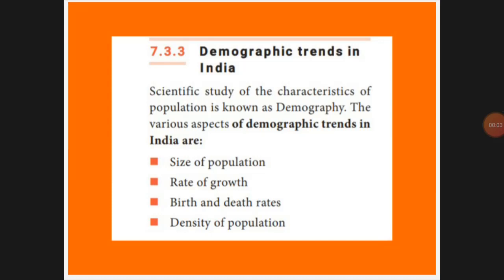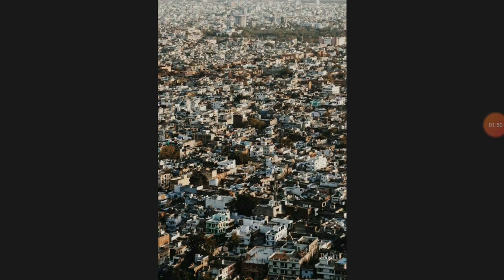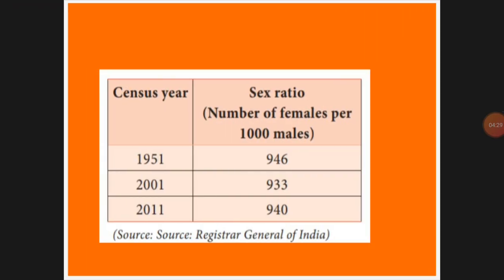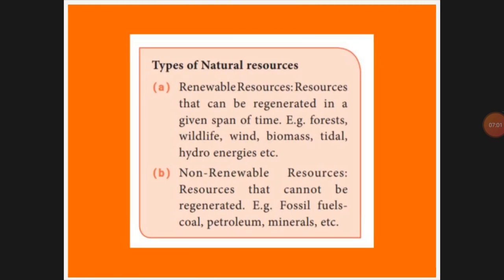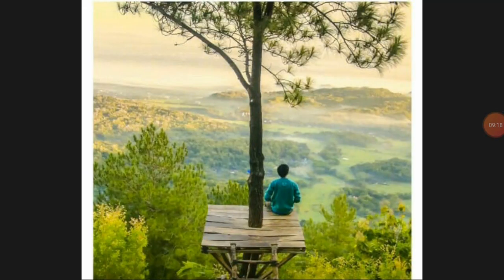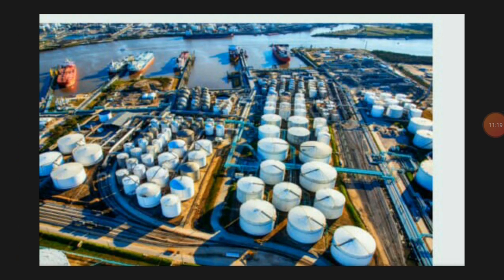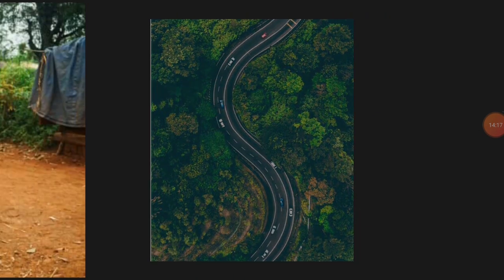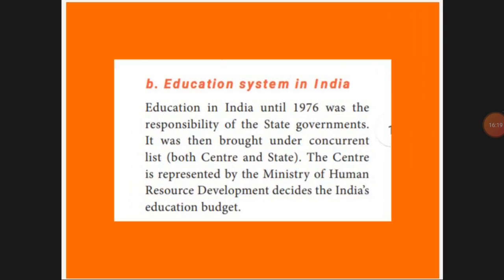11th Std | Economics | Indian Economy | Part - 2 | Demographic trends in India